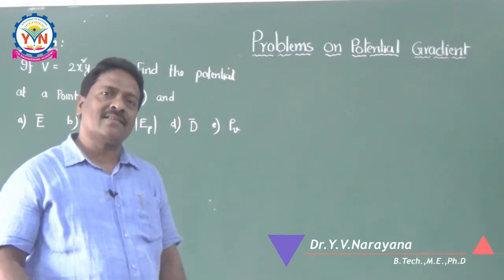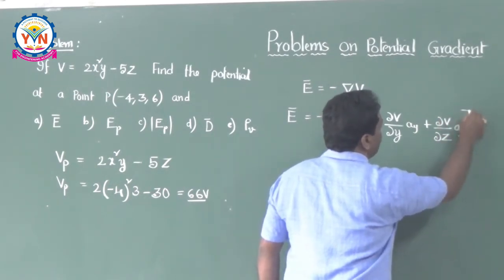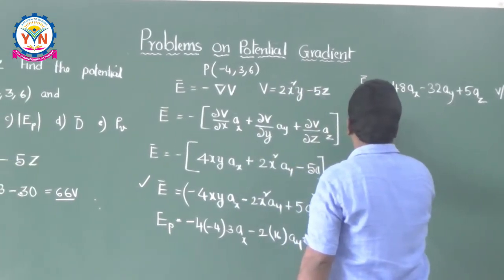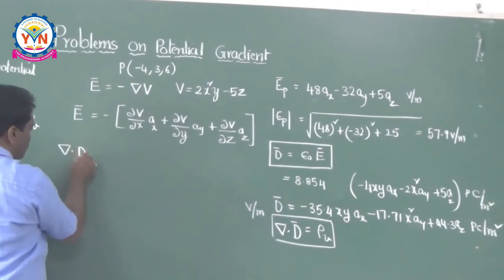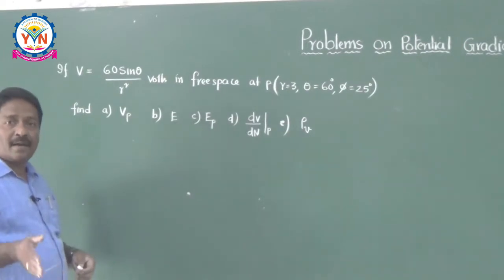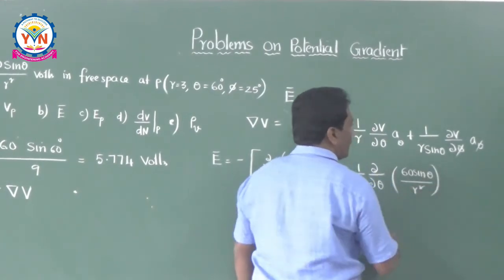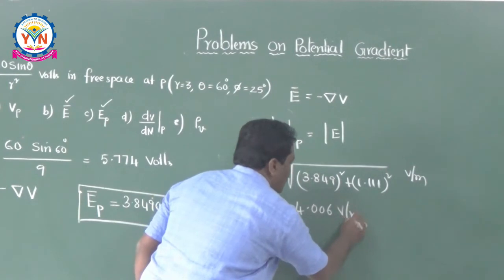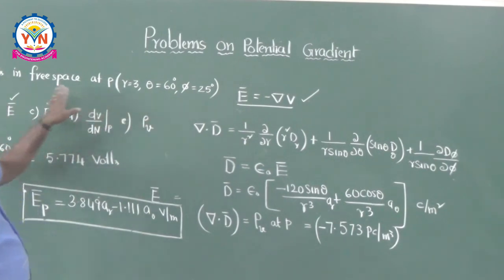Problems on Potential Gradient